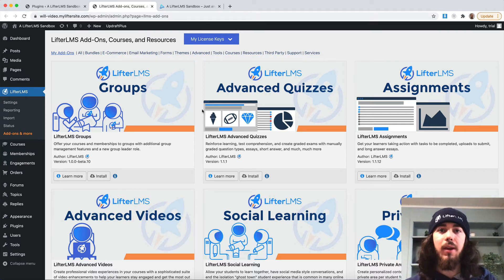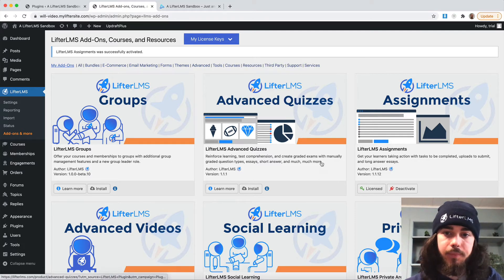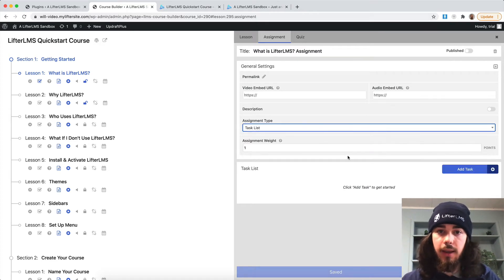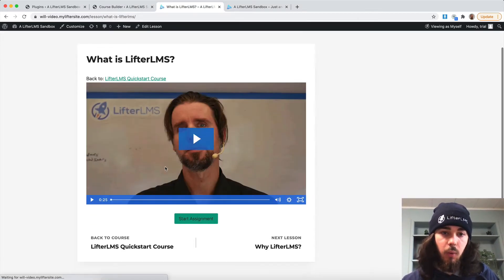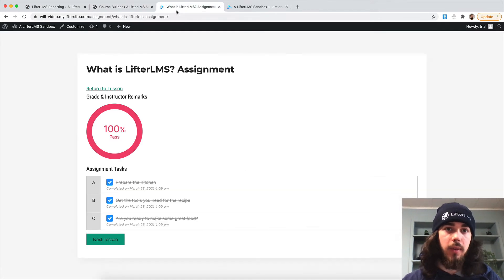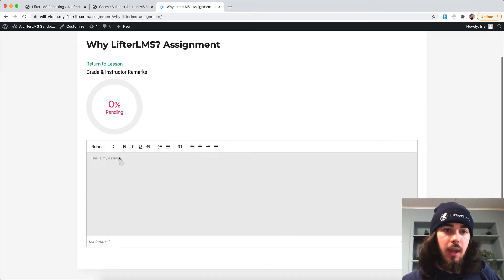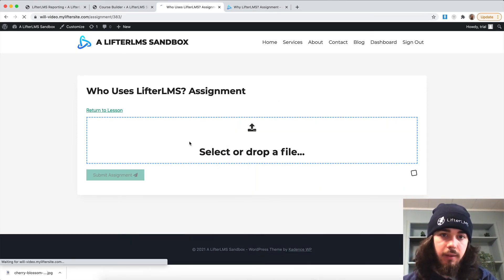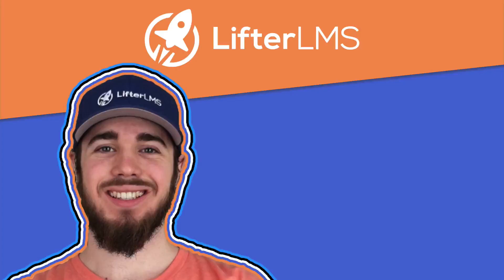How to Use LifterLMS Assignments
In this video, Will Middleton from the LifterLMS team shows how you can use LifterLMS Assignments on your LifterLMS/WordPress website to allow students to upload files, submit essays, and complete task lists for an instructor to grade.